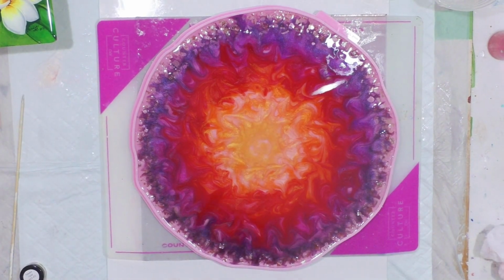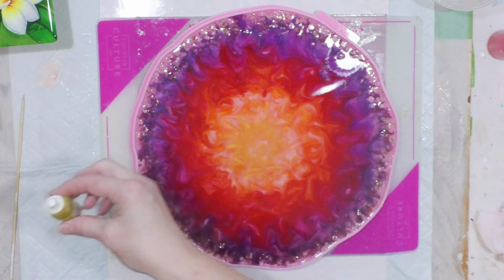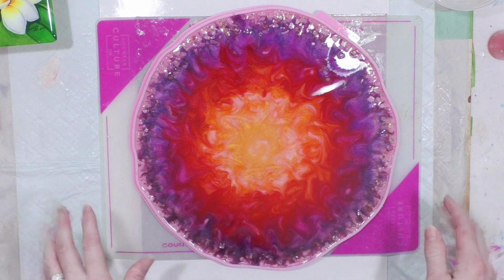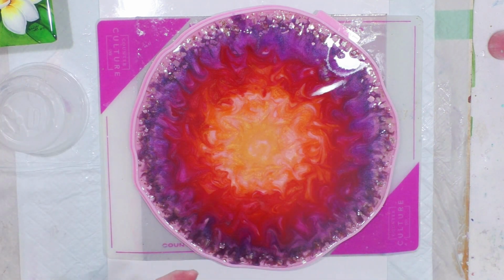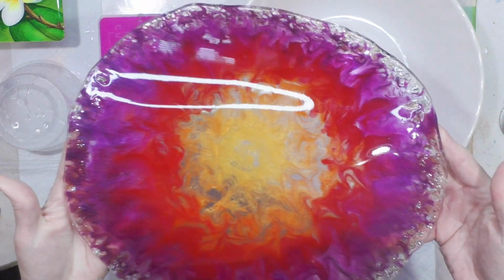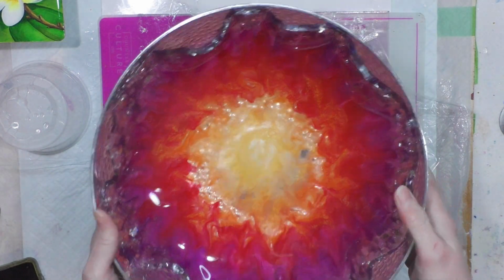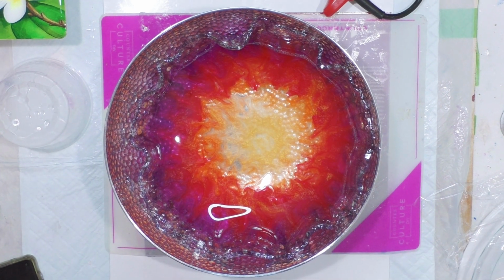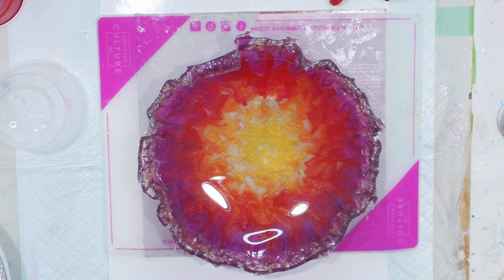(687) 🔥🥣 CUP RUNNETH OVER FREE-FORM RESIN BOWL 🥣🔥 With Crushed Glass Edge with Sandra Lett 050821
💥NEW💥 Sandra Lett Amazon Paperback Books:
Dream Journal (Sketch & Prompts)
Daily Journal (Sketch & Writing)

🔥FUNSHINE COLOR SHOP ETSY
I used Sparkle White, Sahara Gold, Tropicana, Truly Red, Lollipop, Orchid Petal, Wild Fuschia and Purple Iris Micas
I added Bright Yellow, Valencia, Crimson, Ultramarine Blue and Violet alcohol inks to the resin colors.

🔥Try AMAZON MUSIC 90 Days FREE!! and then $7.99/mo for all your favorite steams, songs, podcasts!  No obligation to continue subscription. But, come give it a try!

CCDIY Resin
Piping Bags
300 Watt Low Temp Heat Tool

I will be adding online tutorial ECourses once a month.  Drop by and take a look at the classes I offer!

Radiant Colored Resin Free-Form Bowl with Crushed Glass Edge